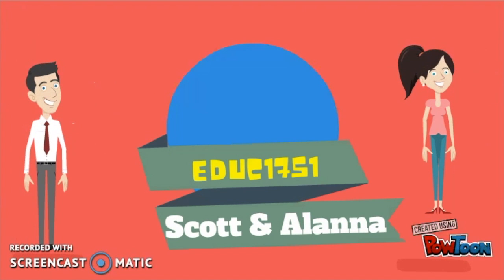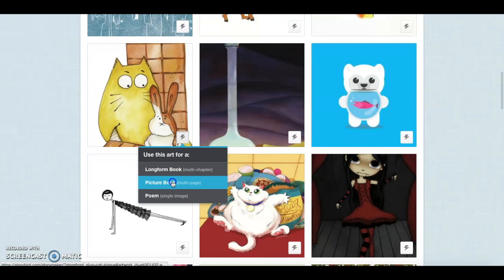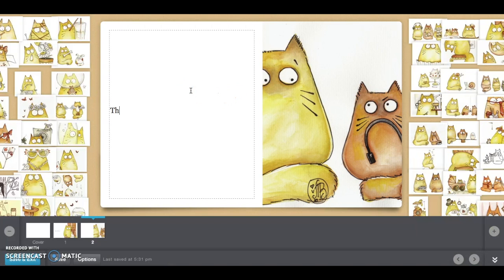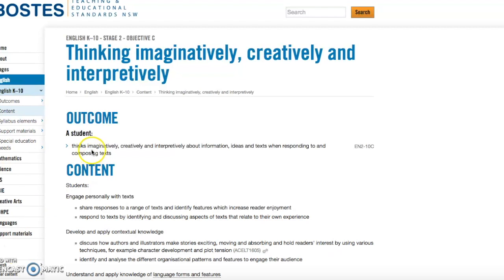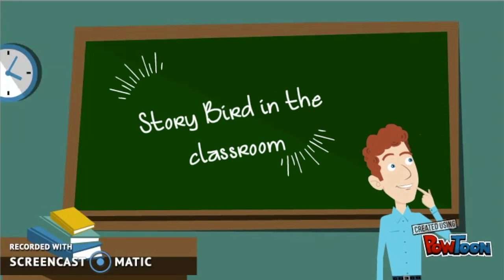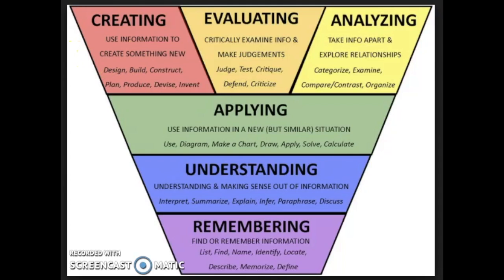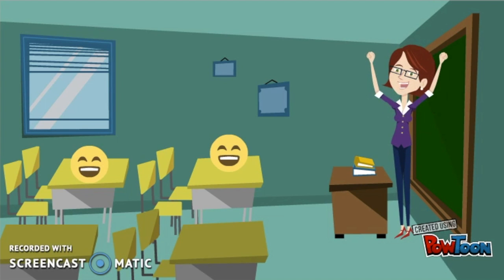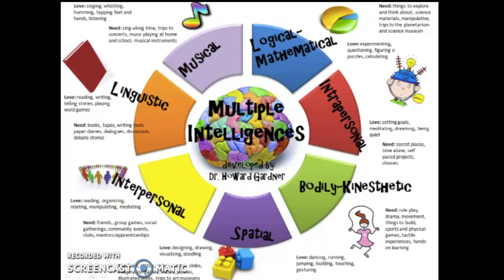Scott & Alanna EDUC1751 Presentation - Story Bird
Video on online artefact